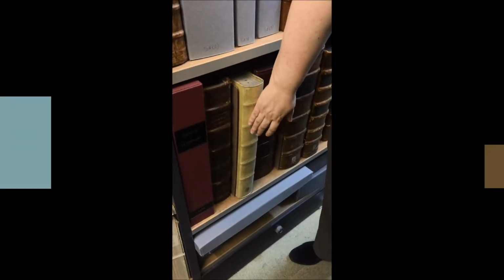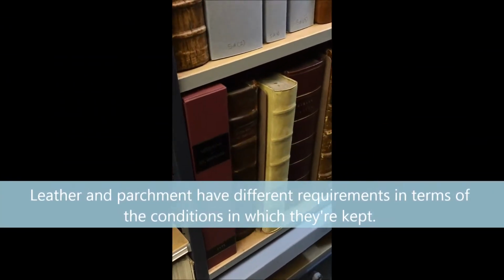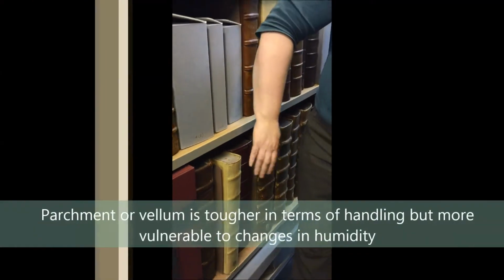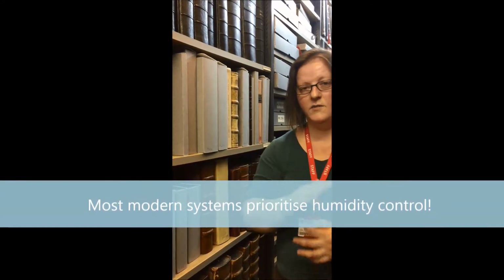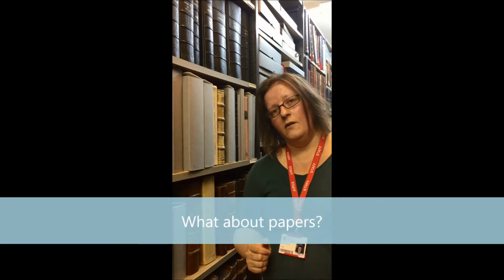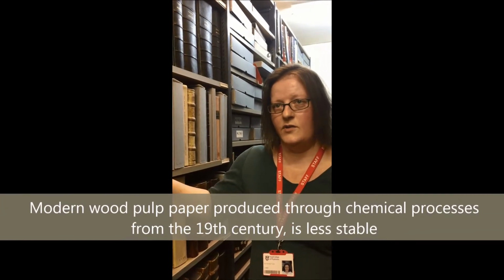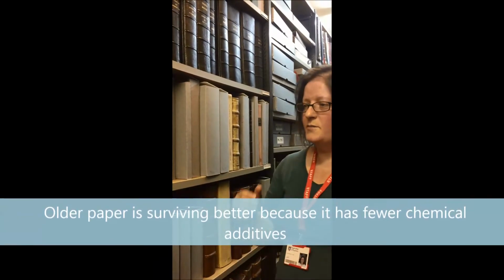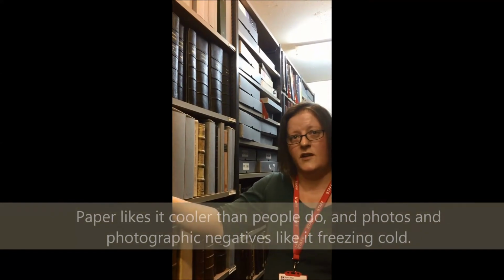Conservation Tips leather and paper